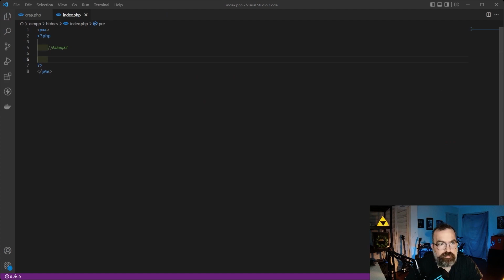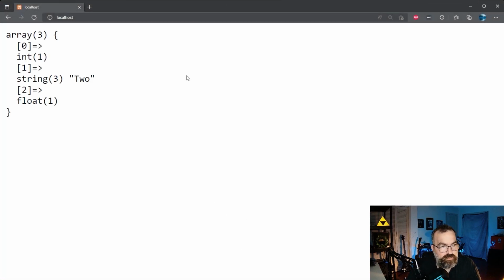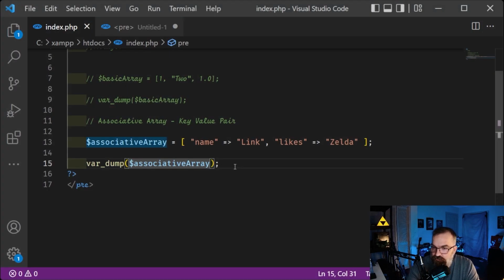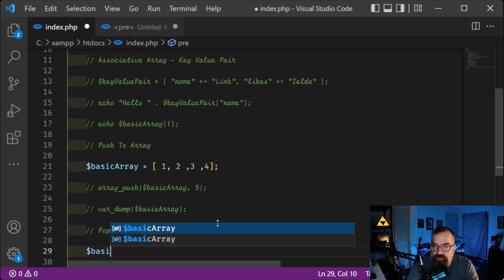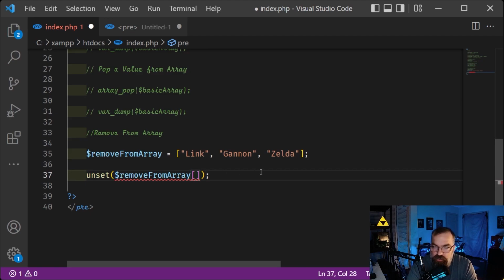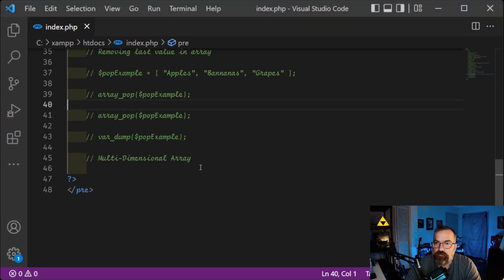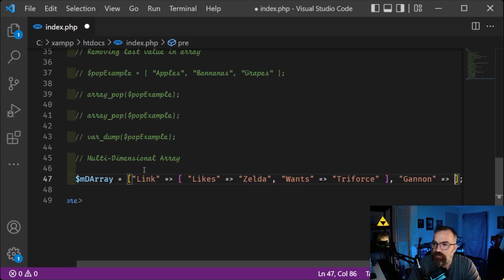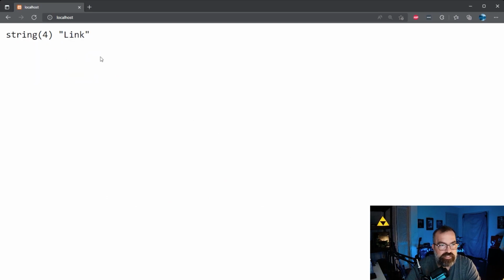Part 4 PHP Tutorials - PHP 8 Arrays Part 1 of 2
This series is gonna be for new people, gonna be working on new videos that should be out weekly and maybe twice a week. There are some Audio Issues with this one. I had some issues with this one and had to re-record parts.